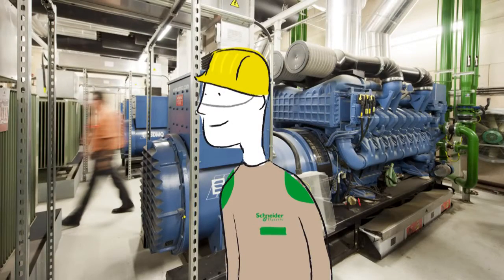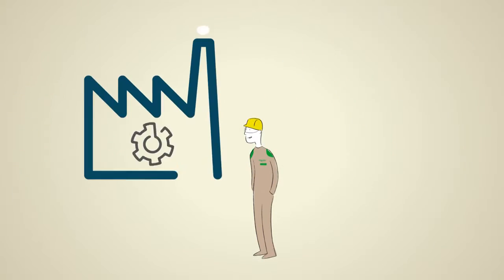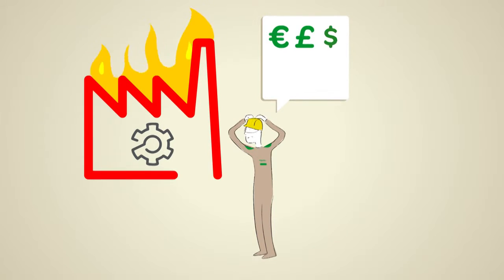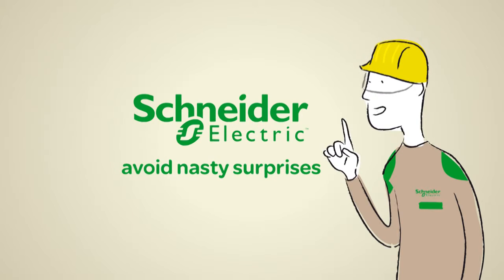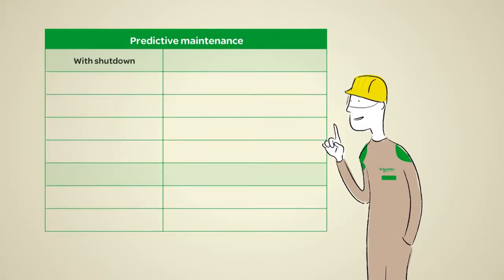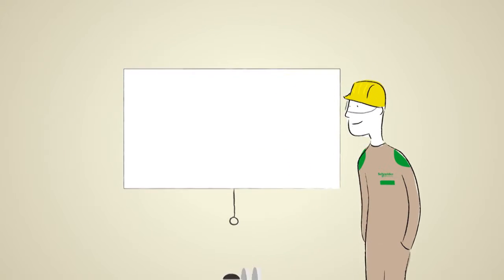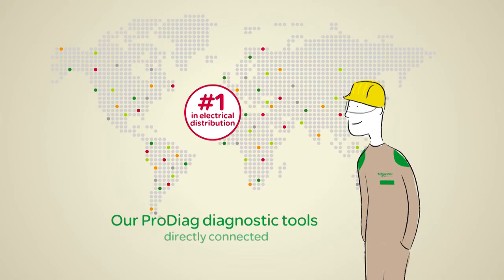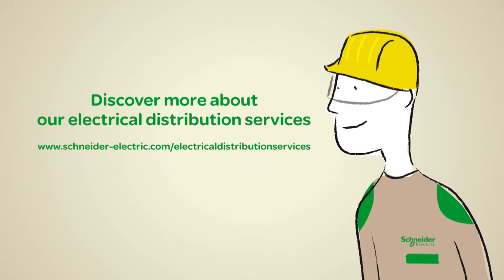Schneider Electric Predictive Maintenance Diagnosis Tools